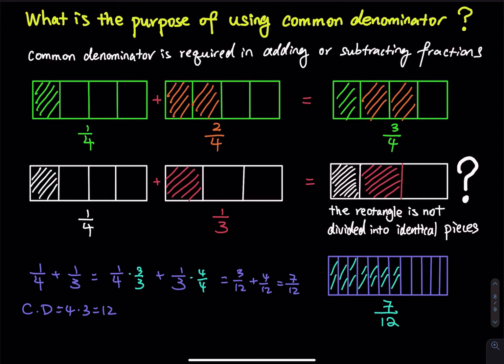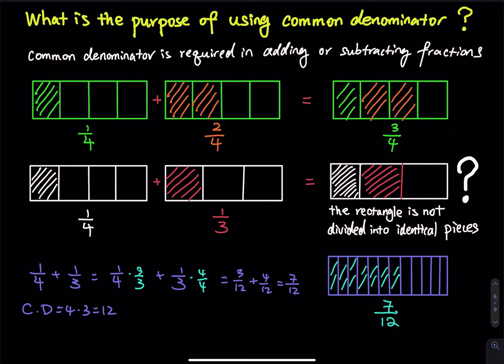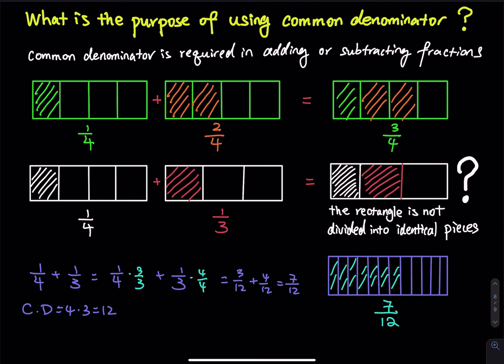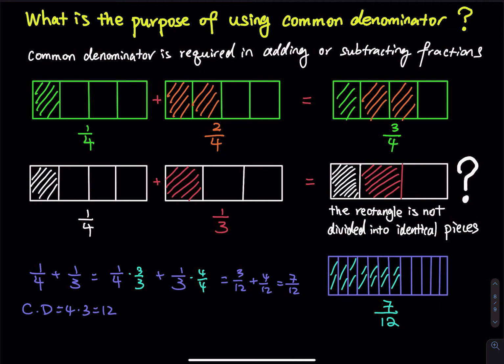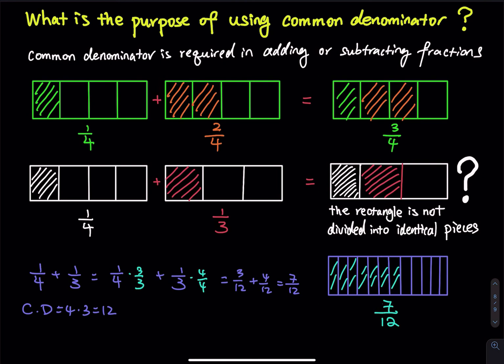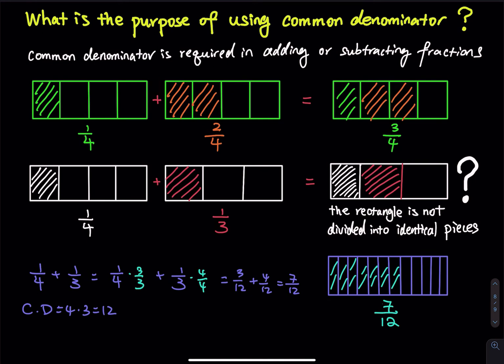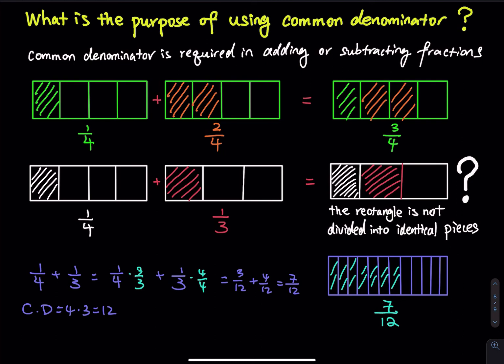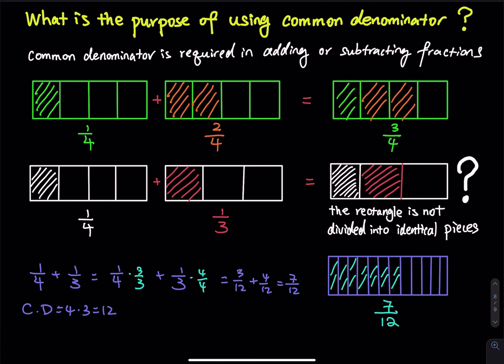1.4 Part 4/7: What is the Purpose of Using Common Denominator & Easy Examples | PreStatistics